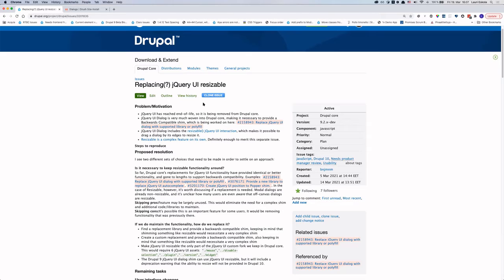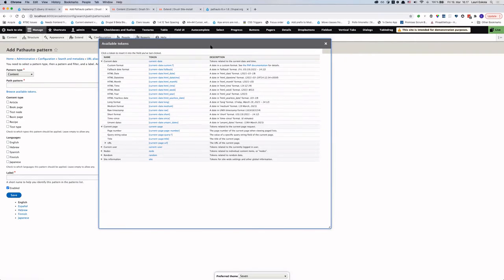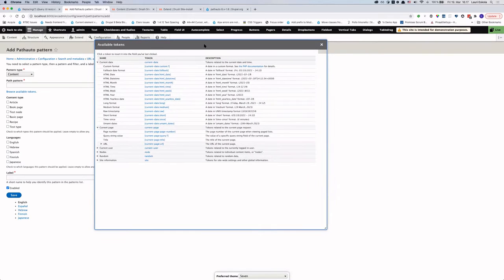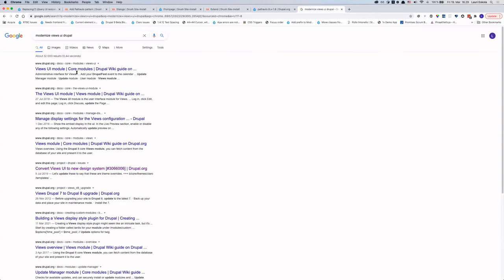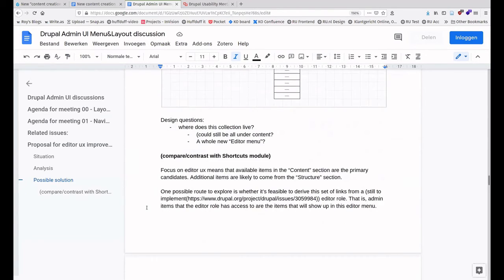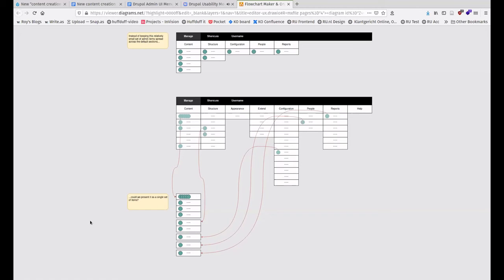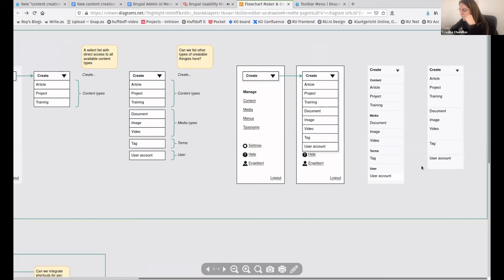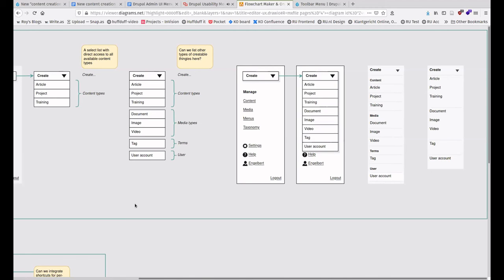Drupal Usability Meeting - 2021-03-19